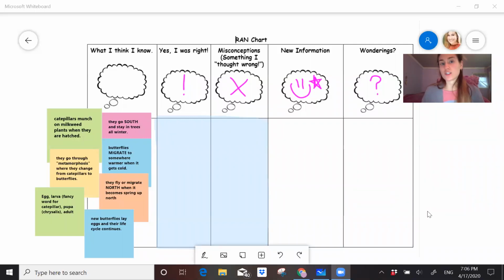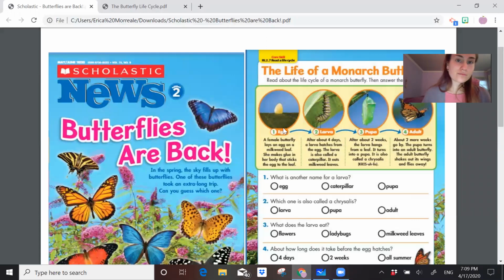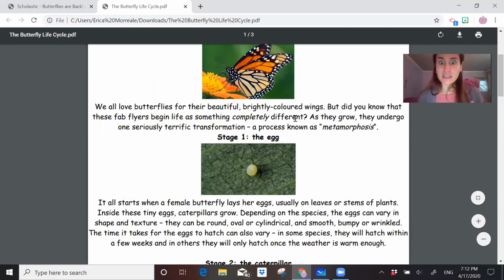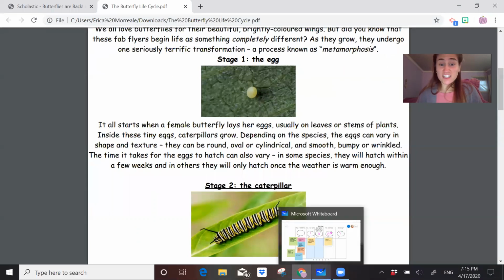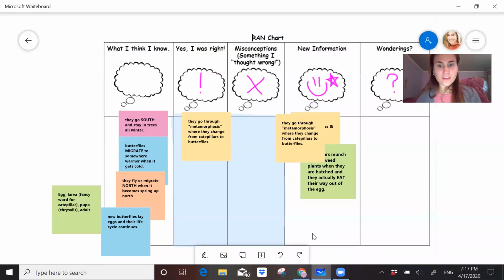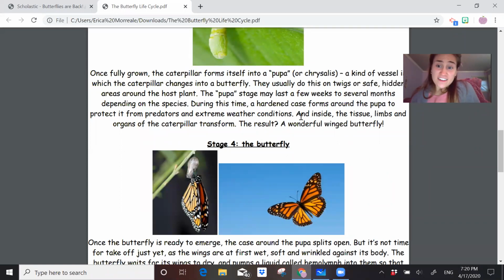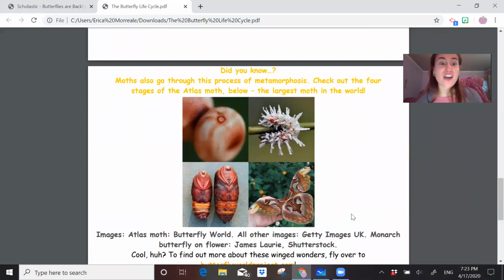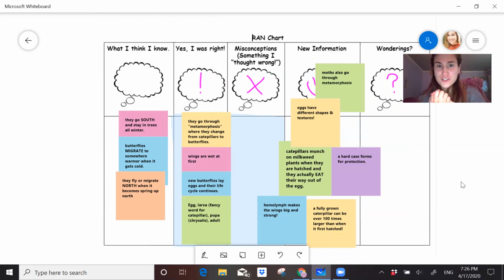Reading Lesson - RAN Chart